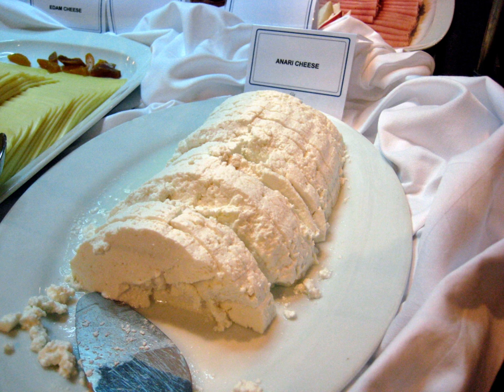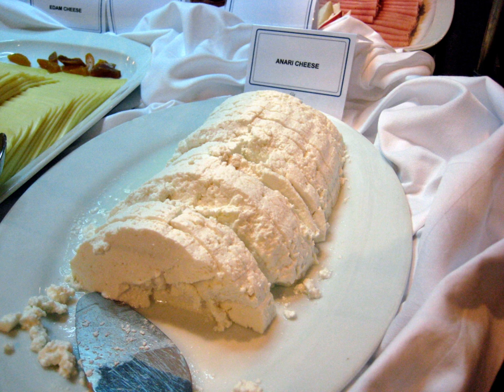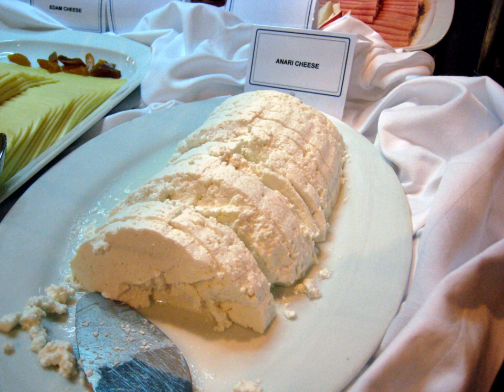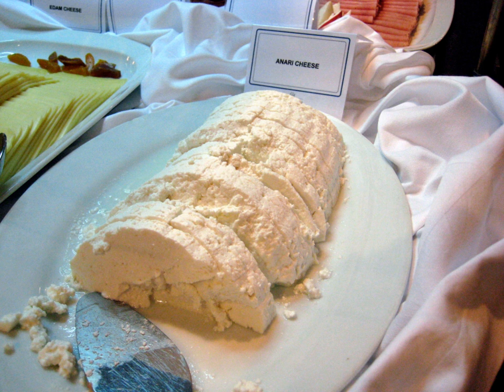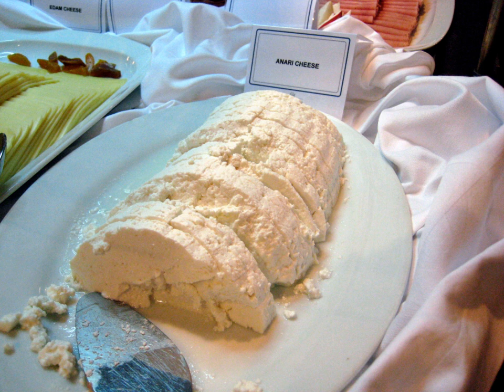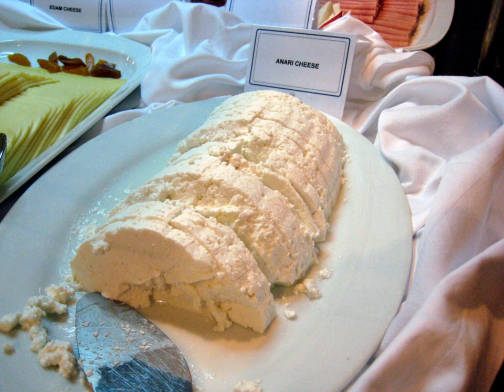Anari (cheese) | Wikipedia audio article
This is an audio version of the Wikipedia Article:
Anari (cheese)

00:00:26 1 Production
00:01:25 2 Variants
00:01:54 3 Culinary uses
00:02:43 4 Nutritional facts
00:02:57 5 Other
00:03:23 6 See also

- Socrates

SUMMARY
Anari (Greek: αναρή, Turkish: nor) is a fresh mild whey cheese produced in Cyprus. Although much less known than other Cypriot cheeses (e.g. halloumi), it gained popularity following publicity. One of the main industrial producers on the island won a silver medal award for anari in the 2005 World Cheese Awards in the UK. It has since become available in UK national supermarkets.